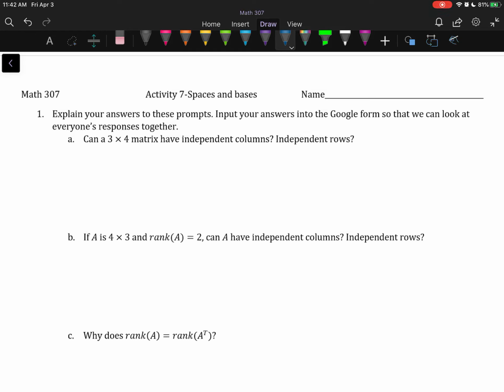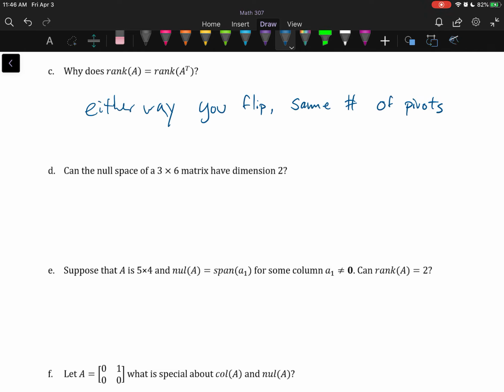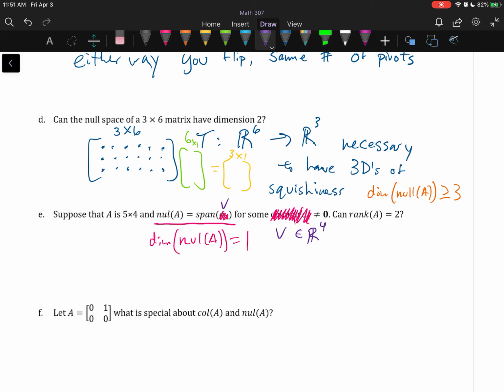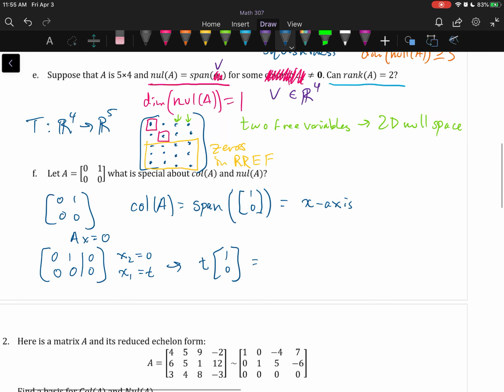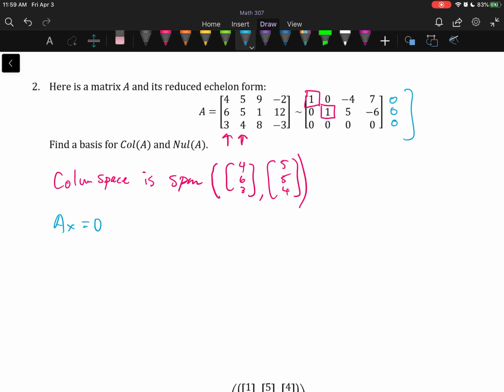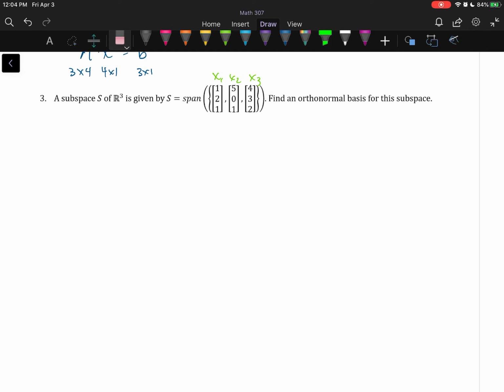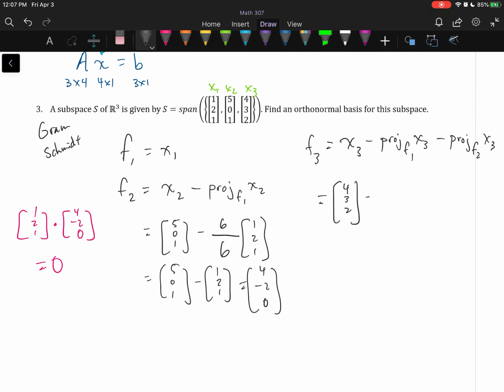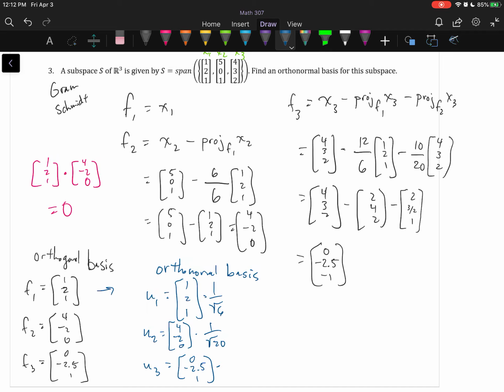Activity 7 Spaces and Bases